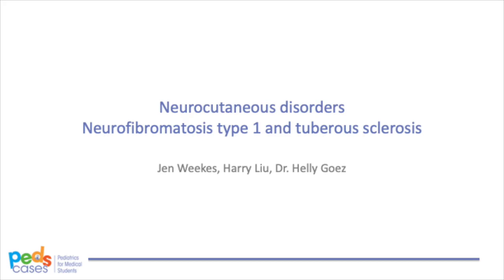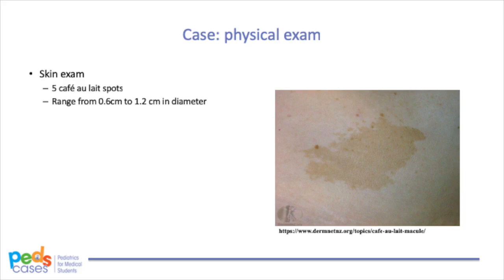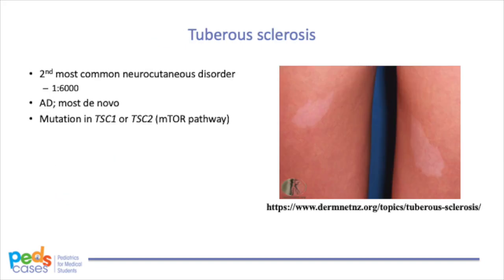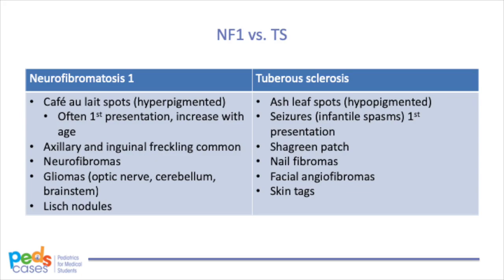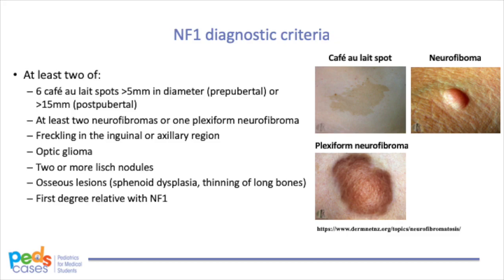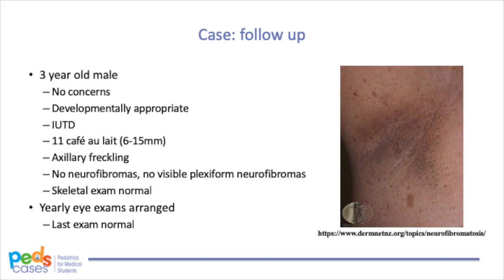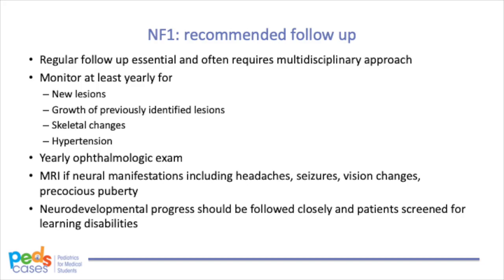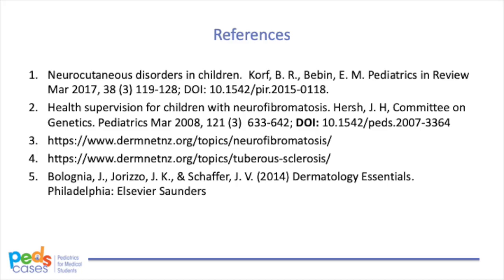Neurocutaneous Disorders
This video covers an overview of neurocutaneous disorders including etiology, presentation, inheritance patterns, and surveillance needs for affected children. It was developed by Jen Weekes and Harry (Chaocheng) Liu, medical students at the University of Alberta, with the guidance from Dr. Helly Goez, a pediatric neurologist at the Stollery Children's Hospital and Glenrose Rehabilitation Hospital in Edmonton, AB, Canada.